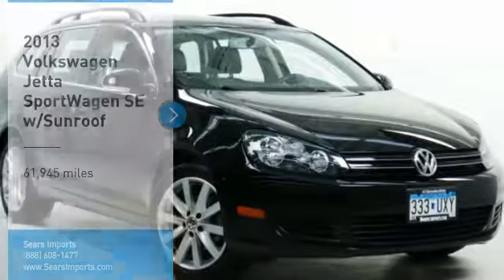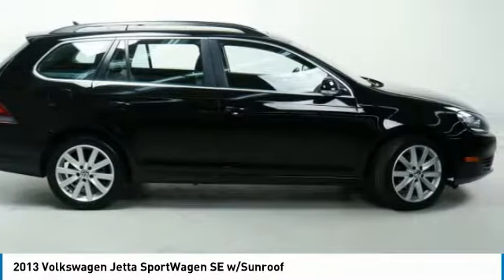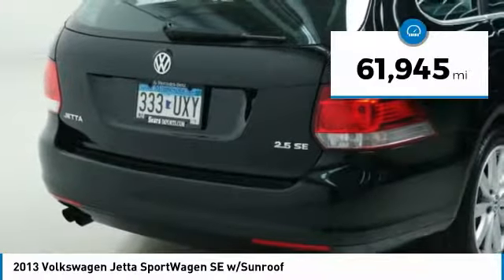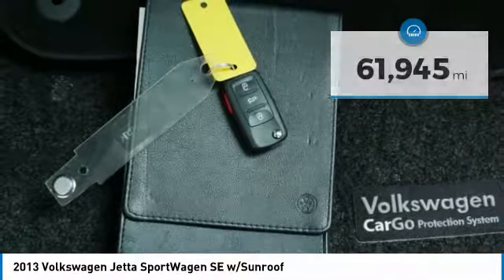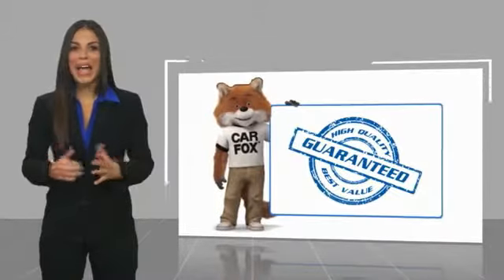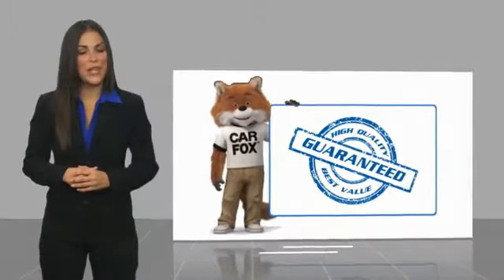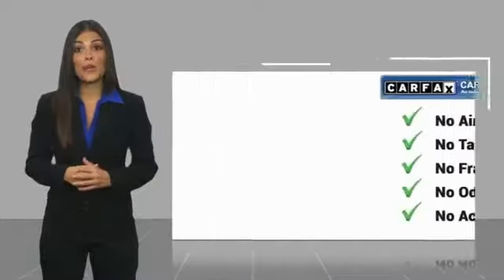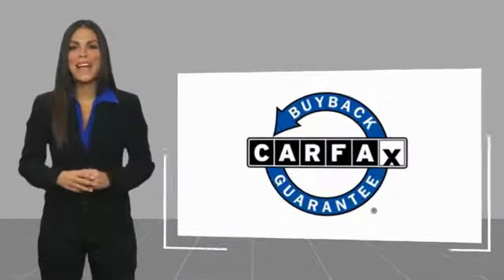2013 Volkswagen Jetta SportWagen SE w/Sunroof Minnetonka Minneapolis Wayzata,MN 25368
Sears Imports
13500 Wayzata Blvd

Don't miss this 2013 Volkswagen Jetta SportWagen. It's equipped with great features. You'll want to take this wagon home. Make a great choice today.